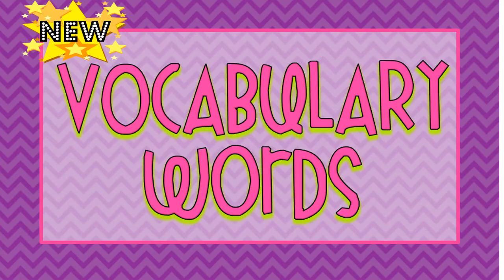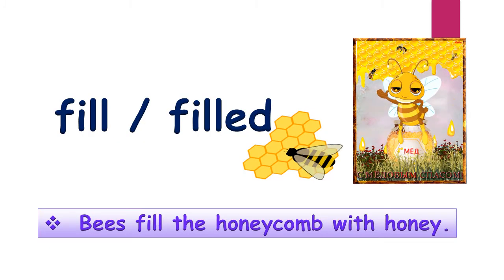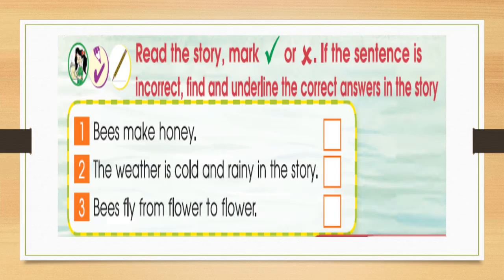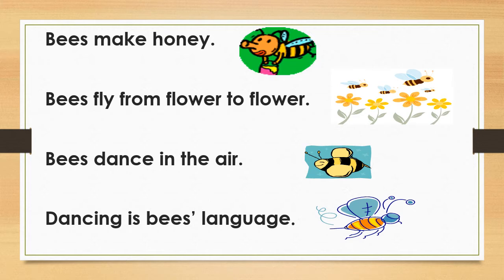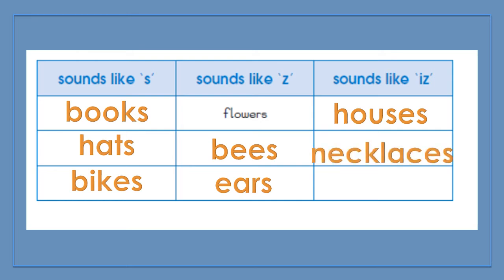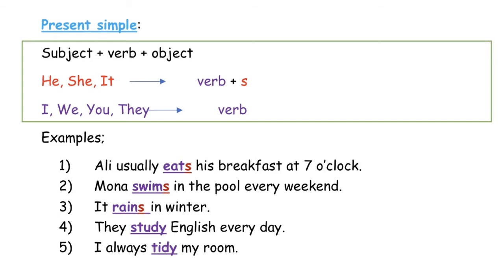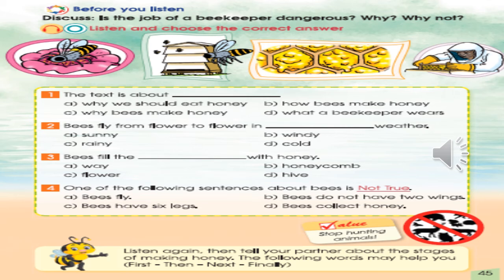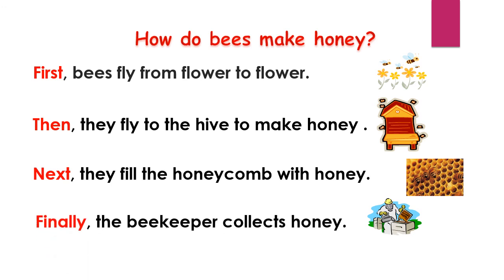Grade 4 Unit 3 lesson 1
Grade 4 U3 L1